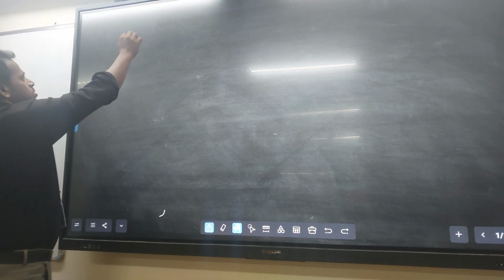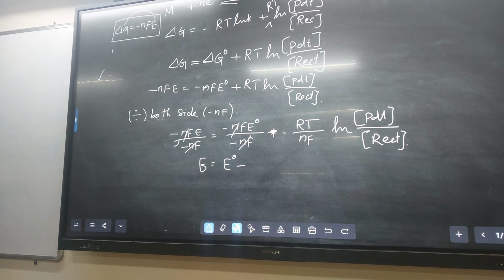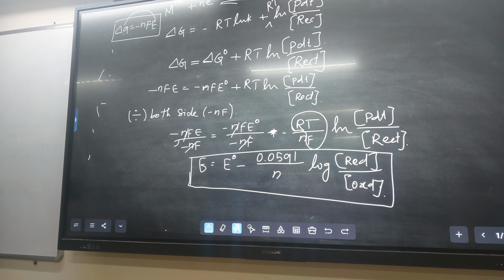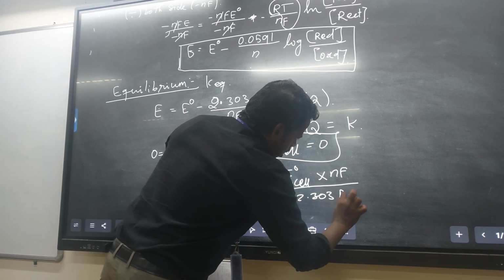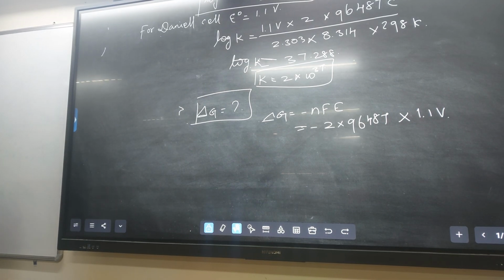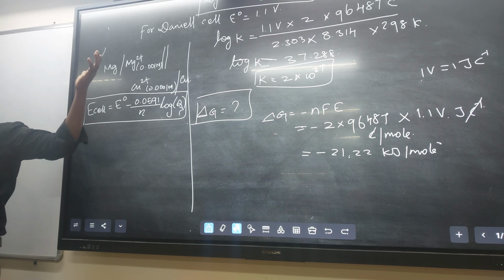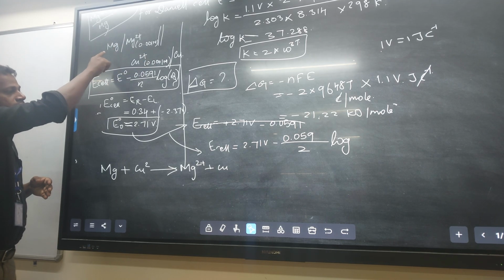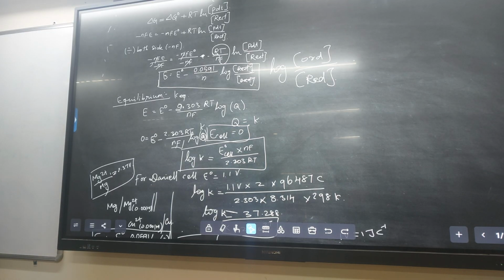2M 5L Electrochemistry Nernst equation and its application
Nernst equation, Calculation